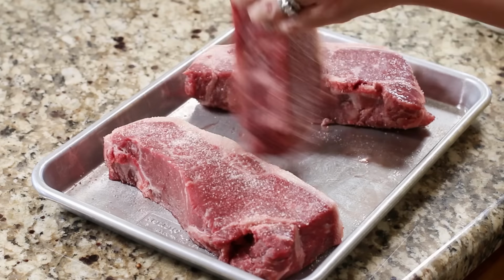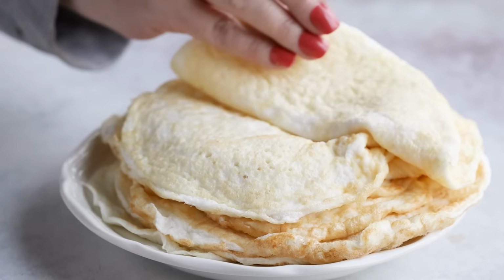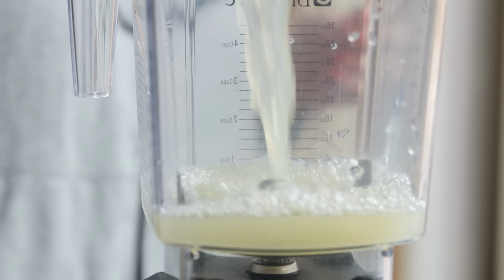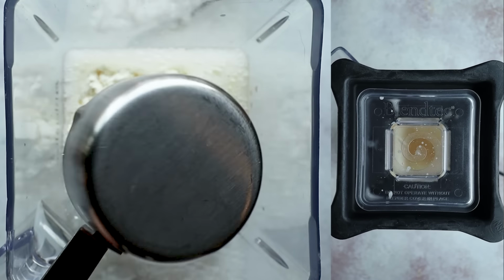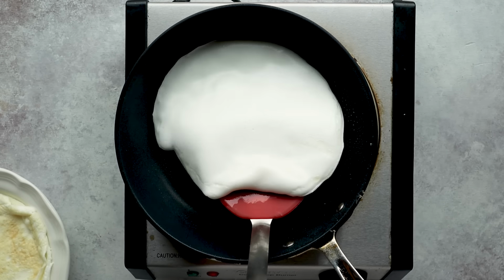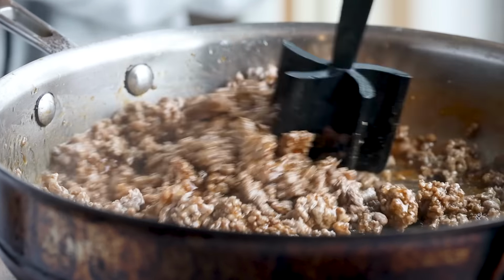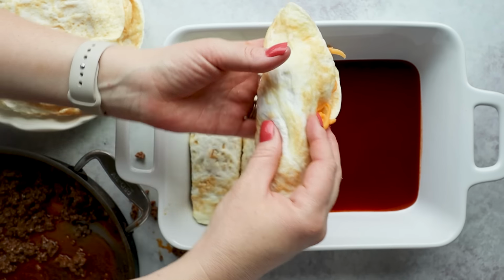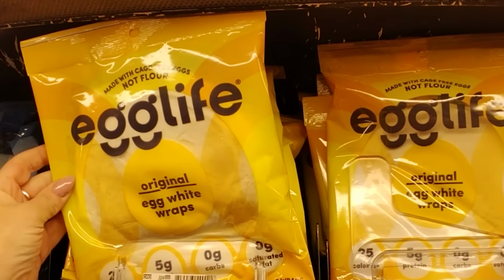Budget Friendly KETO Meal (3 CARBS)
Food prices are outrageous right now, so here is an easy keto dinner you can meal prep to have throughout the week or to freeze for later.

⬇️ PRODUCTS MENTIONED ⬇️
Xanthan Gum
Protein Powder

BUDGET KETO ENCHILADAS
Serves: 16

4 cups egg whites
1 teaspoon xanthan gum
3 pounds ground beef
16 oz cheddar cheese, grated
1 (28oz) can enchilada sauce

MACROS (per enchilada)
Calories: 380
Fat: 27.6g
Total Carbs: 3.2 g
Net Carbs: 2.9 g
Protein: 28.7 g